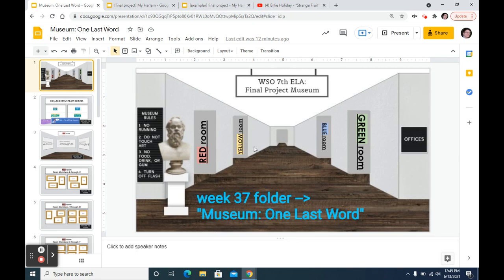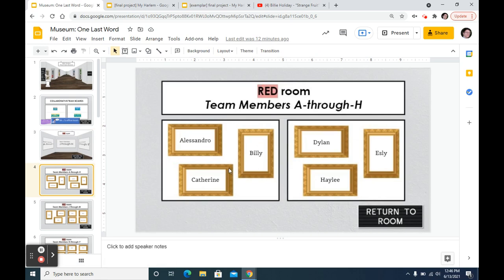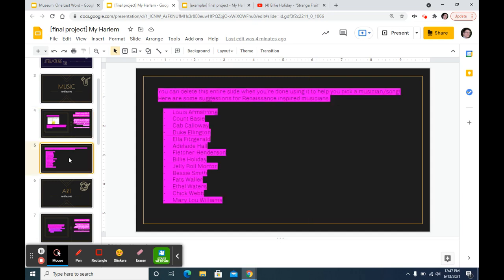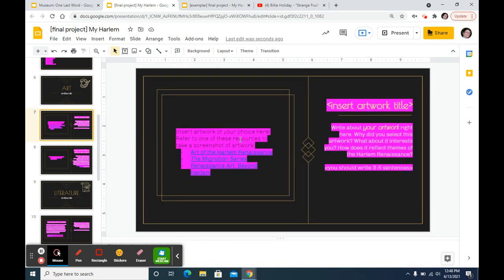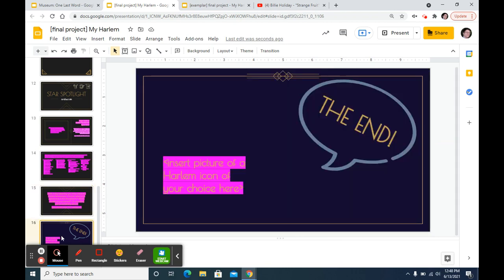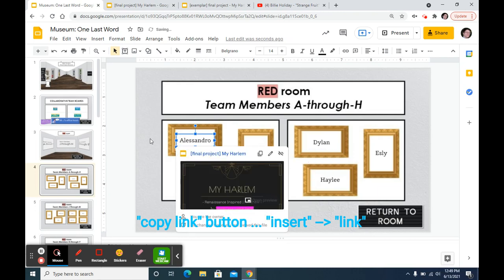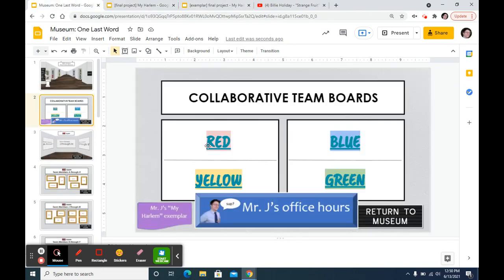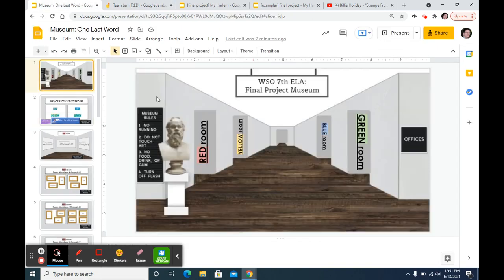Final Project OLW Museum Rollout